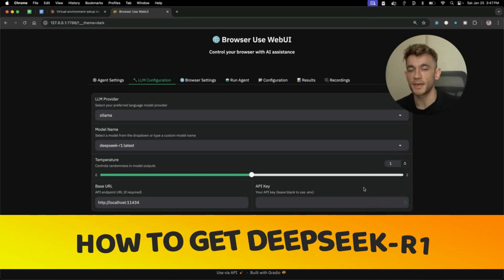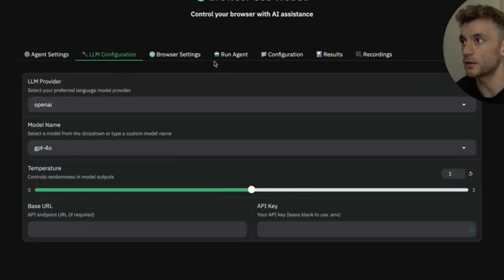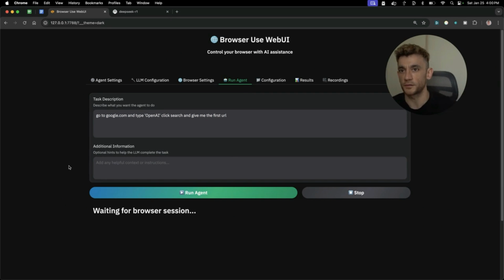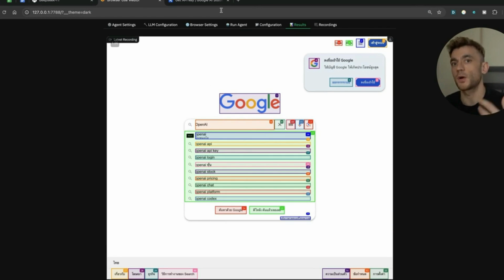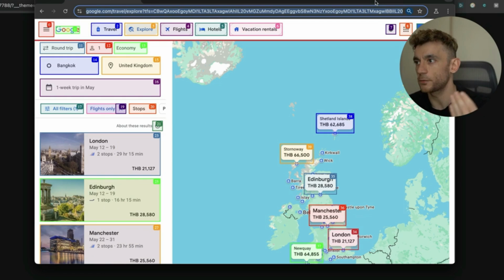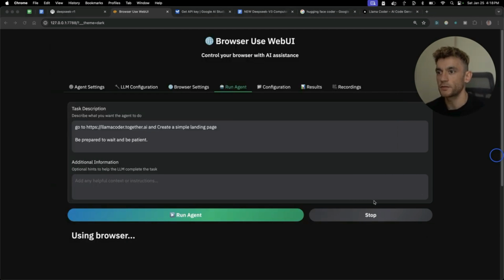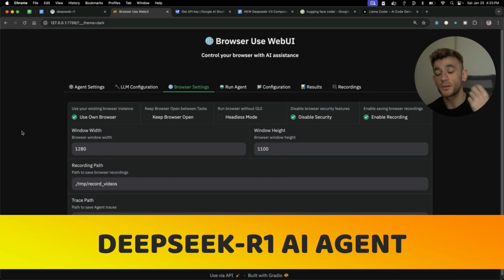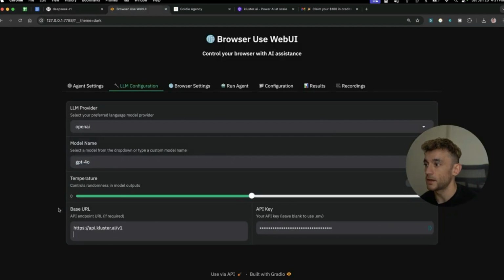DeepSeek-R1: Computer Use AI Agents (FREE) 🤯